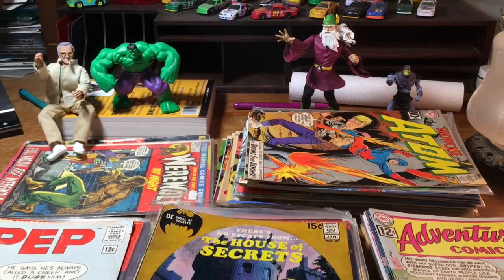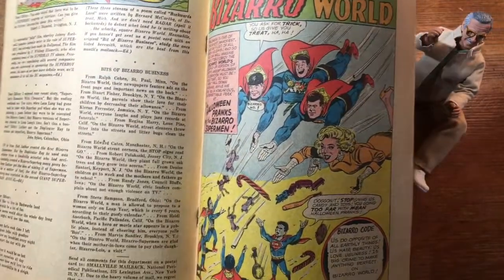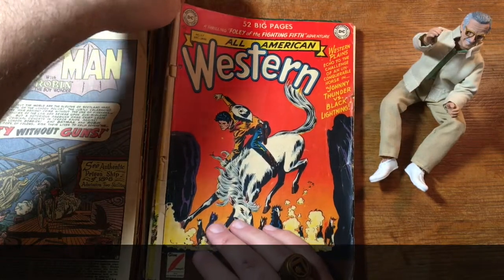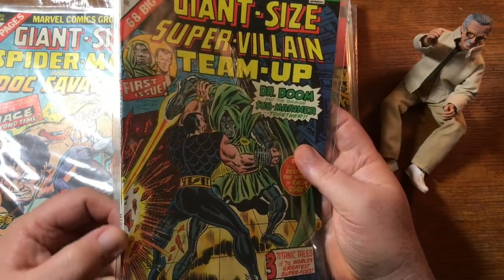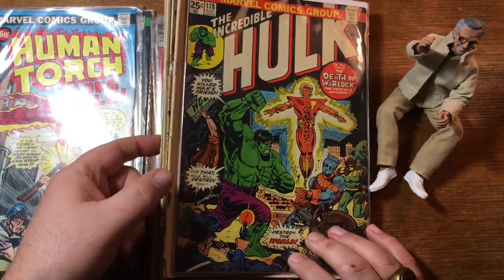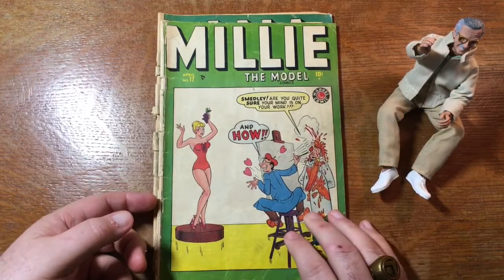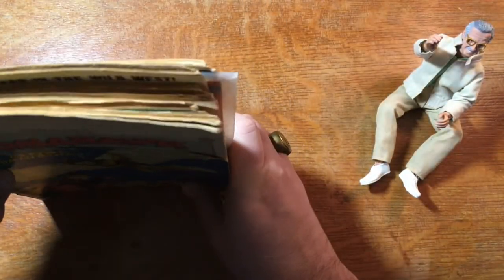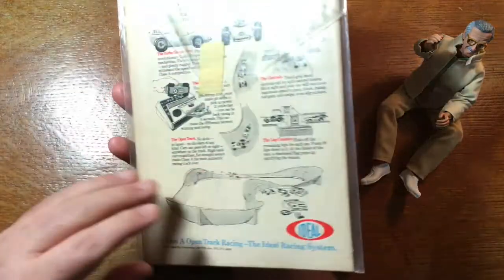Christmas Day Unboxing | Discovering a cache of Uranium Age DC and Marvel/Atlas Comics!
Okay, not *exactly* a Christmas Day unboxing. I actually filmed this video a couple of days ago, as I got ready to grade a stack of comic books for Dotcom Comics to sell on eBay.

As always, I never know when I crack into a box, what I'll find sorted into it for grading, taken from collections received from all over the world at out warehouse in Freeport, Maine, via our contacts though the

This particular box was heavy in Uranium Age (1951-56) Marvel/Atlas and DC Comics, along with a healthy mix of Silver, Bronze, and even Golden Age goodies.

So, you've got your own presents unwrapped, you're ready to kick back and relax for the rest of Christmas Day, why not curl up with a nice cup of hot chocolate and an iPad screen, and watch as I play show and tell with some cool old comic books!

And, as always, please feel free t sound off in the comments below with any thoughts of your own!